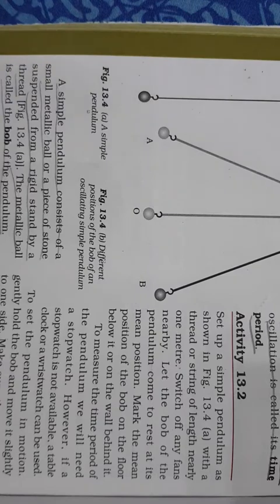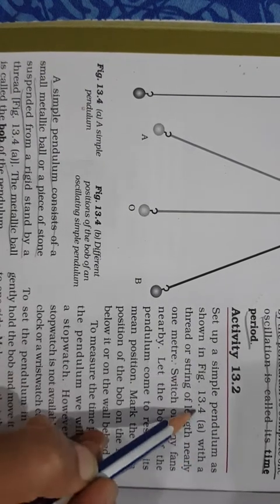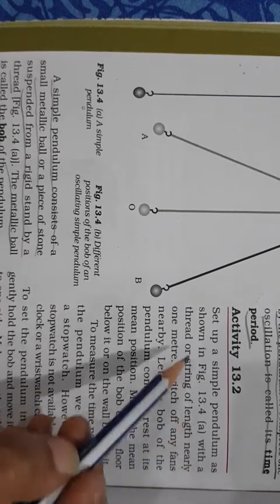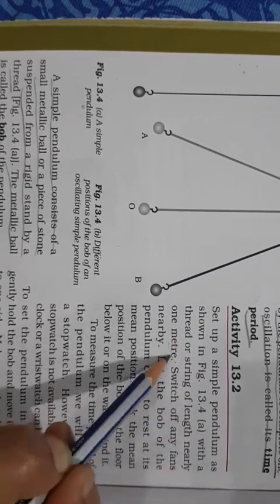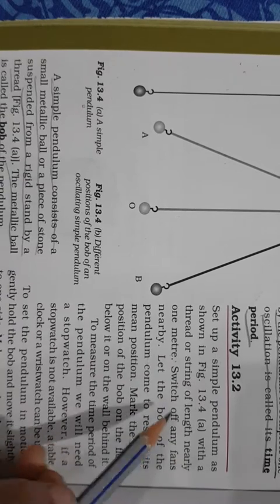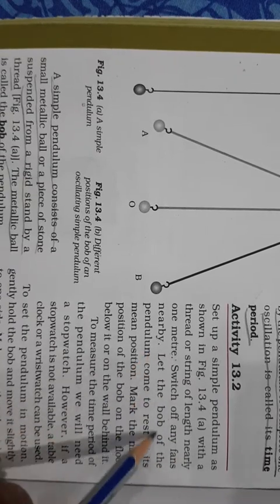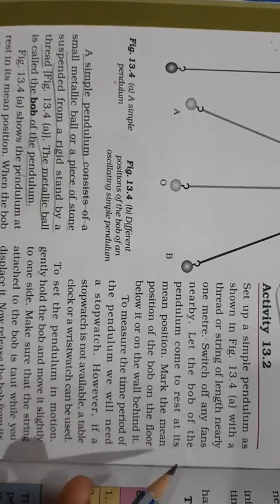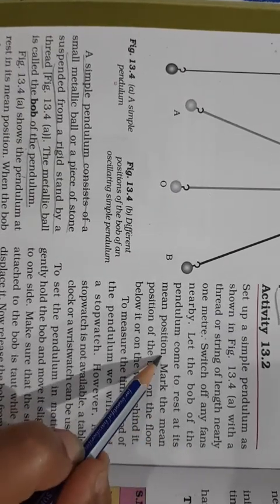GRADE-7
Topic- Motion and time 5